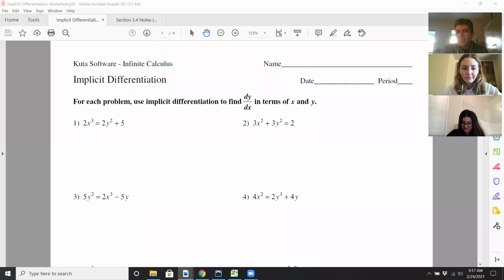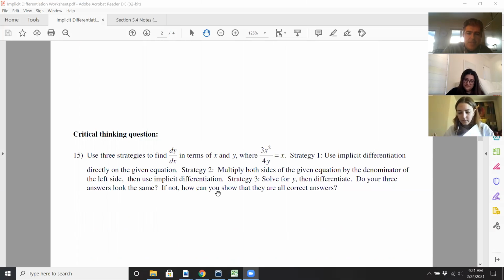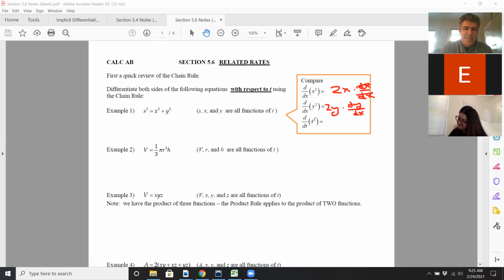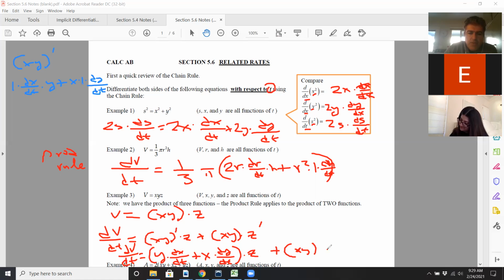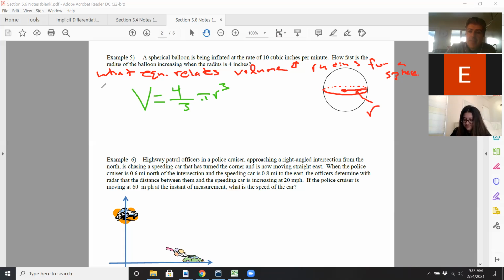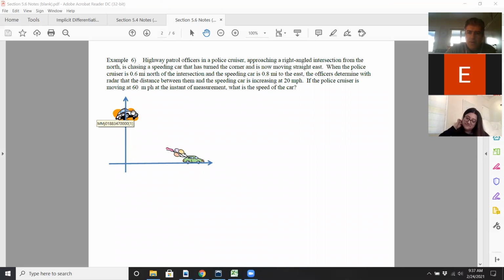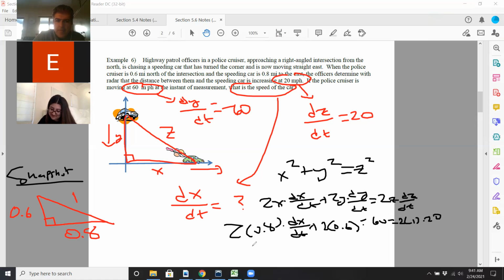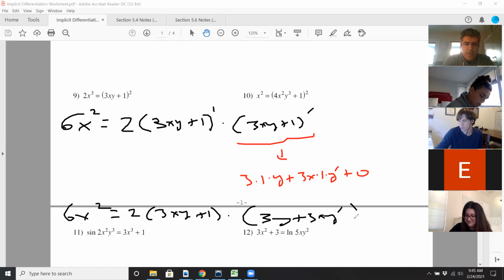AP Calculus AB AP Study Group Section 5 6 Notes Pgs 1 2